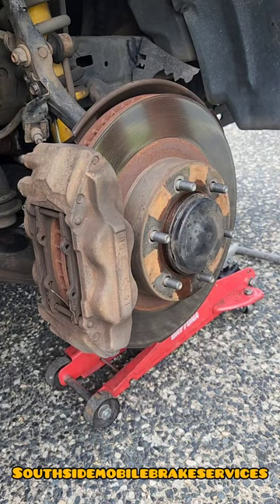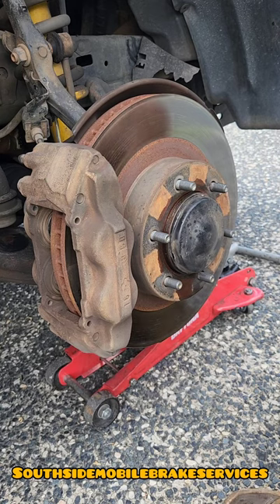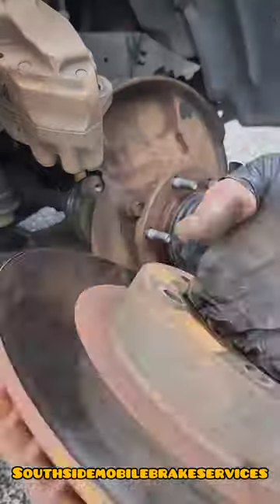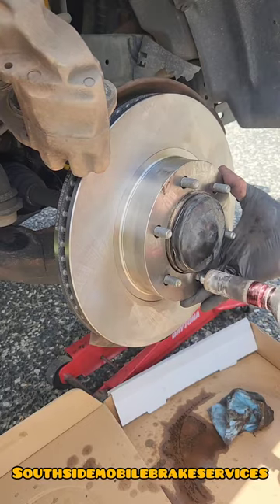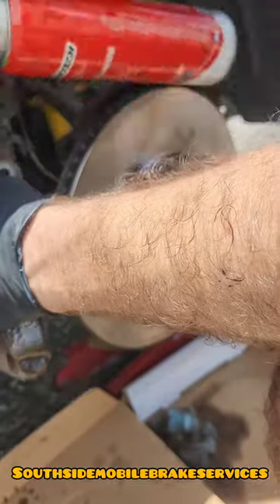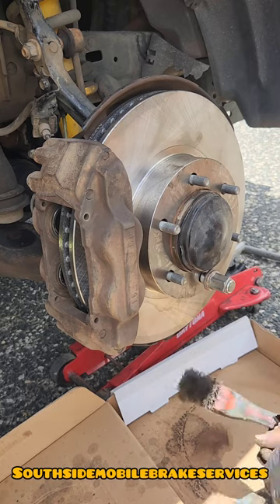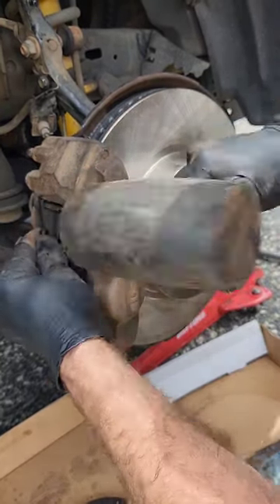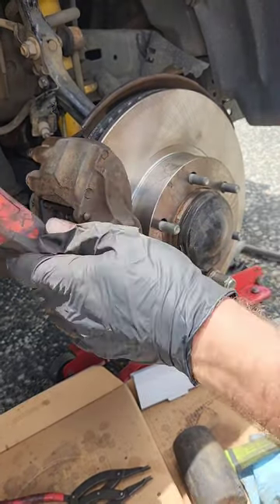Toyota Prado 120Series Front Brake Pads and Rotors Replacement.